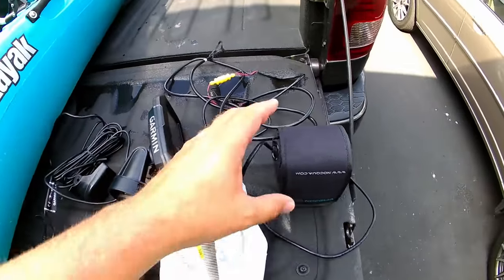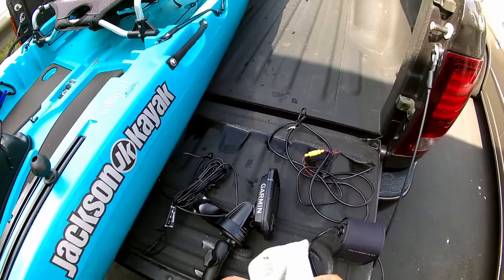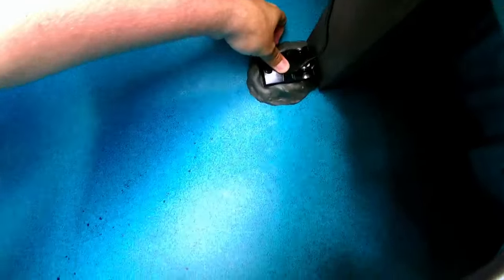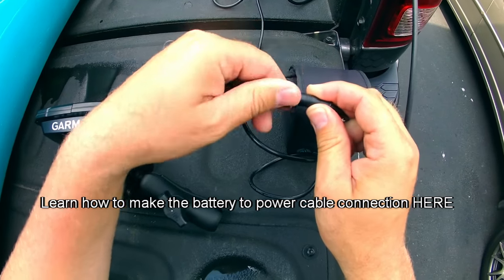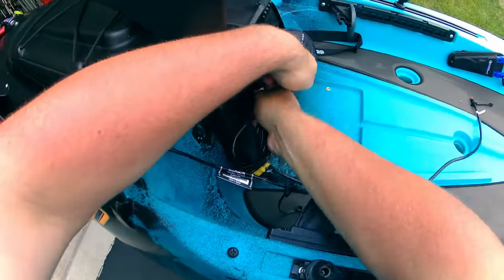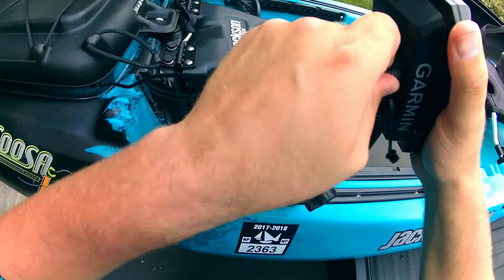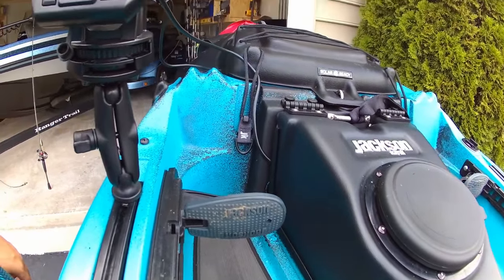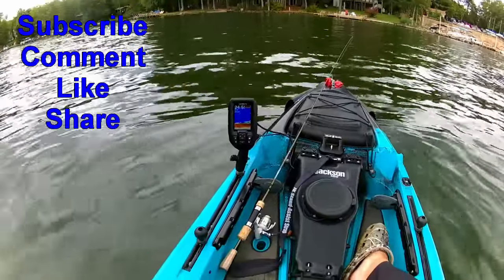Garmin Striker 4 Kayak Install...Simple Transducer Mounting Option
See how to install the Garmin Striker 4 fish finder and transducer, without drilling holes in your kayak and without any tools.
See how to mount your transducer on your kayak in a safe and functional place, without the need for expensive accessories or drilling new holes in your kayak.
Garmin Striker Plus 4cv
Garmin Striker Vivid 4cv
Garmin Striker 4 Plus ICE Fishing Bundle

Kayak Mounting:
1" Ram Light Duty Mount/Striker 4
1" Ram Screw Ball W/ Bolt